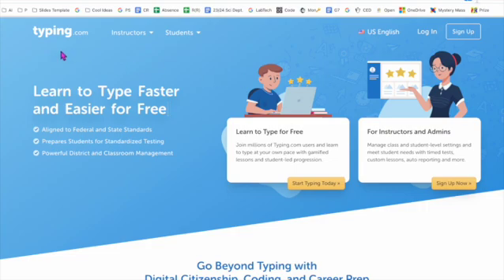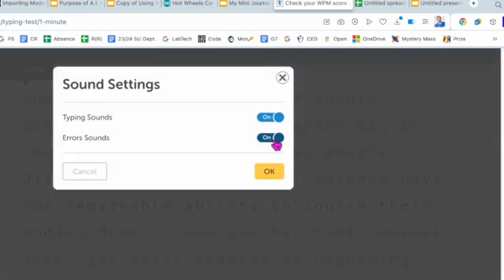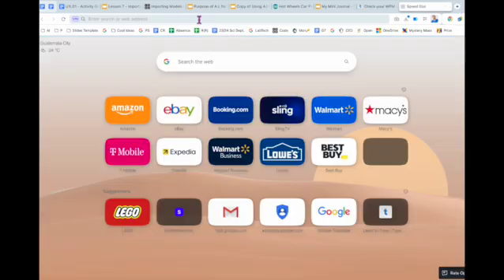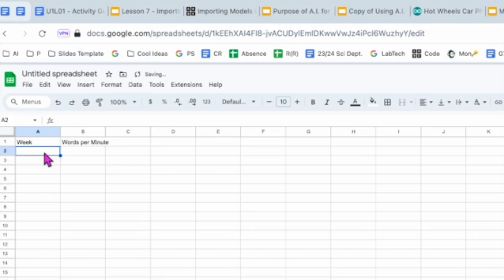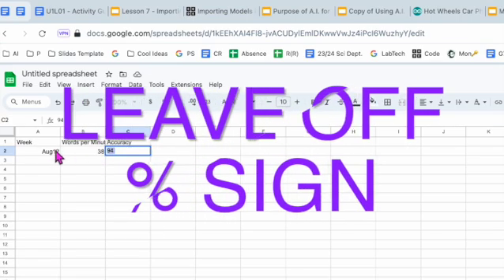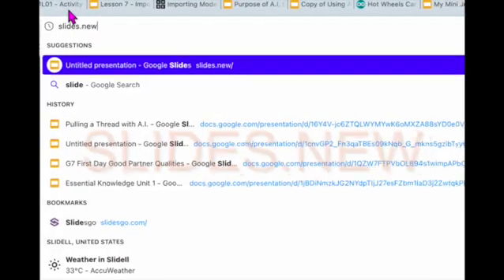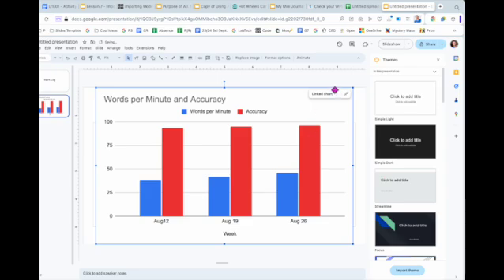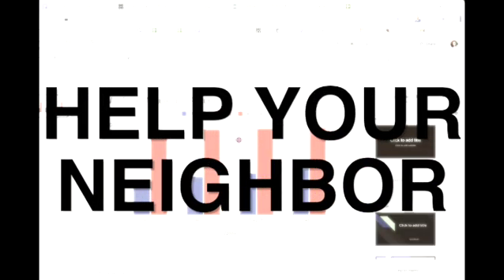Track Typing Progress with Graph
Using Typing.com's great 1 minute speed test you'll get a sense of your keyboarding prowess.
Then, make a spreadsheet (sheets.new) and graph.
Copy and paste the graph into Google Sheets (sheets.new) and